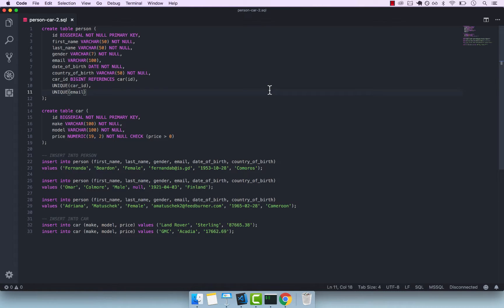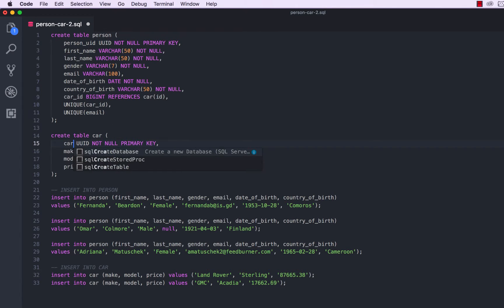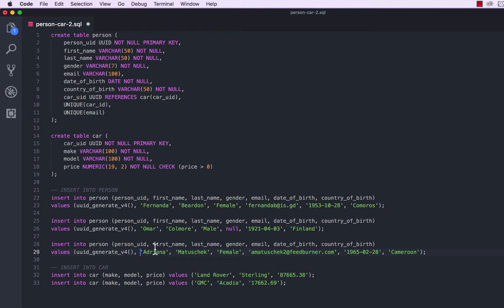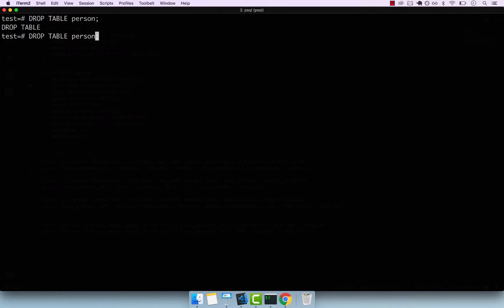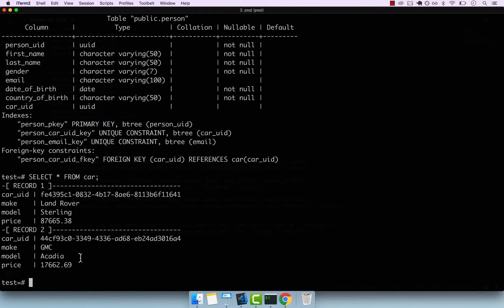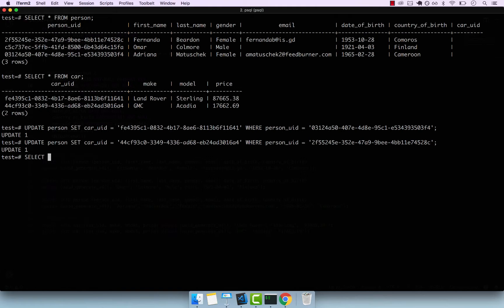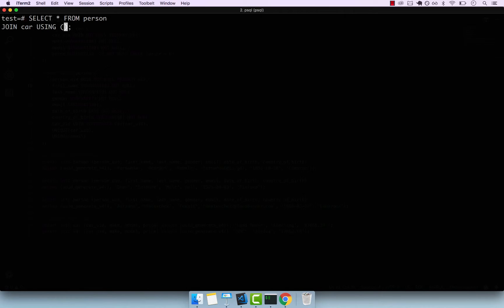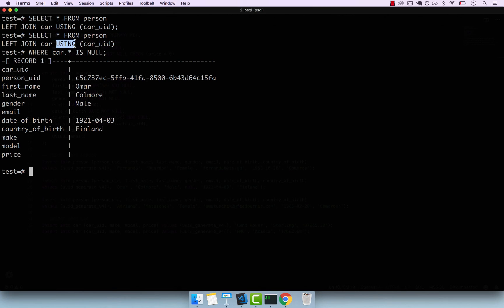PostgresSQL: UUID As Primary Keys | Course | 2019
In this video you will learn the importance of primary keys